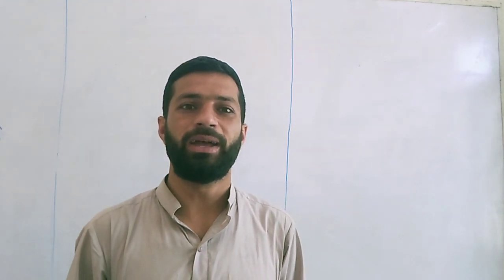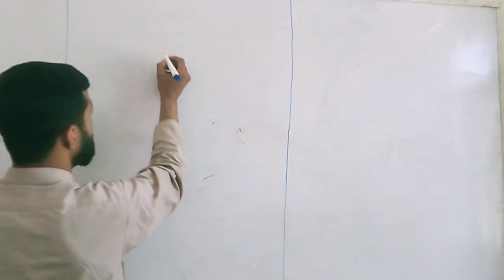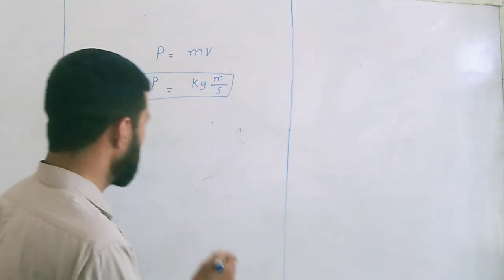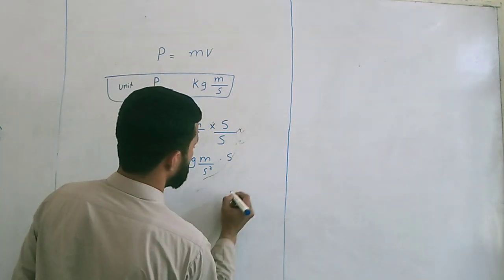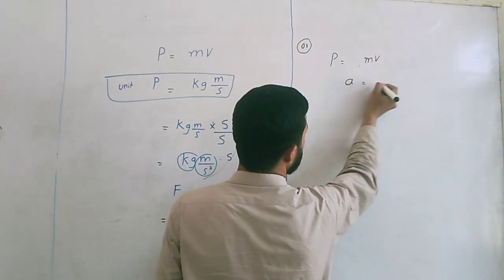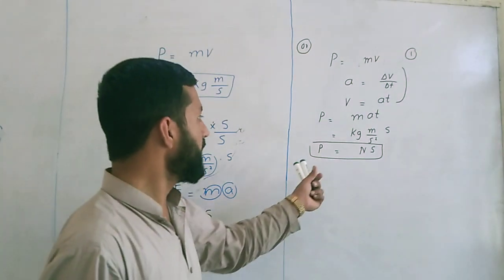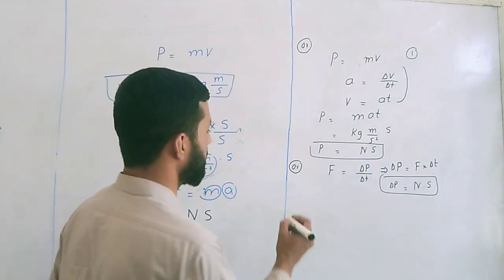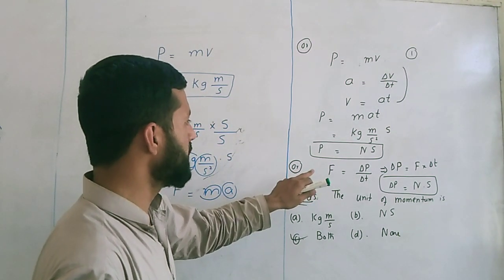How kgm/s is equal to N s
In this video I have explained how unit of momentum kgm/s is equal to N s